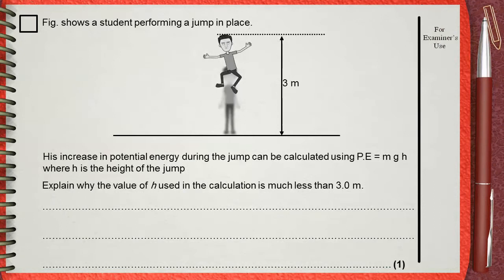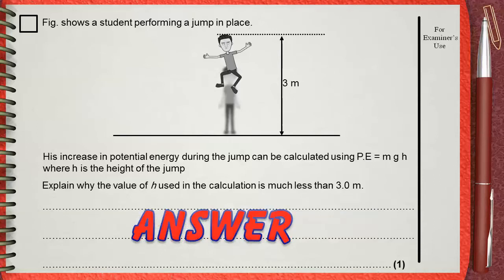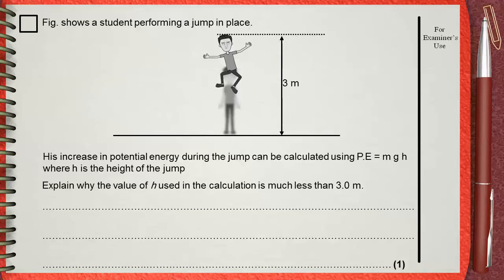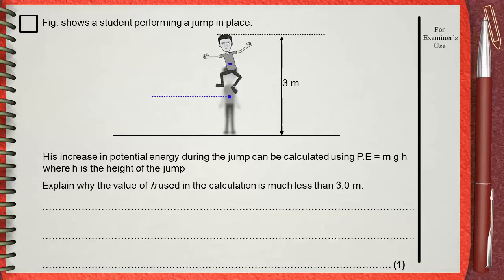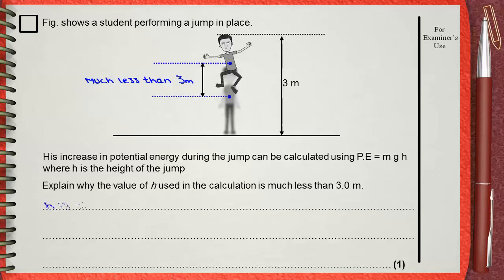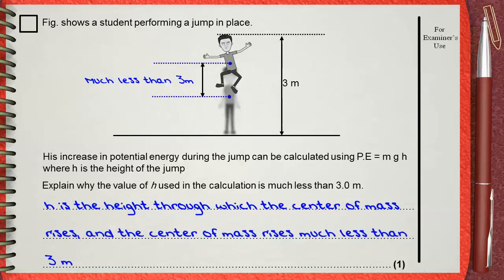Q 11....L5 (Work, Energy, Power) .... Ch1 Mechanics IGCSE past papers